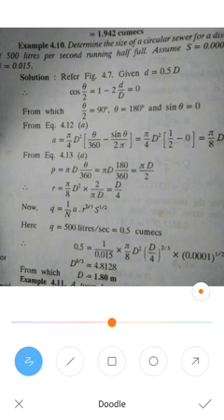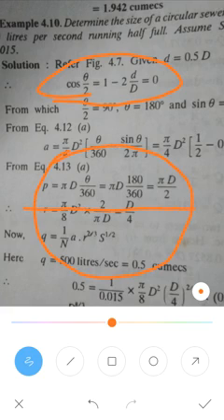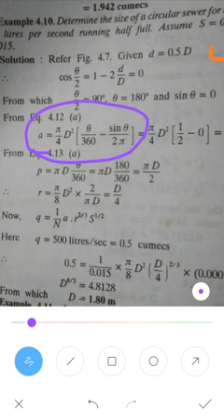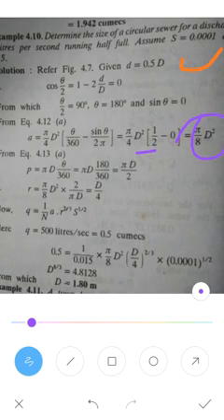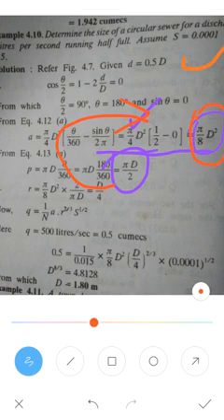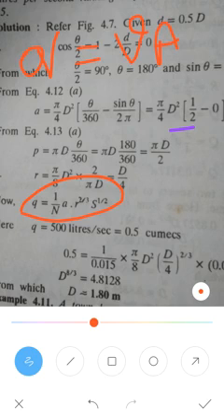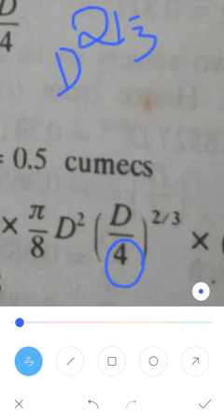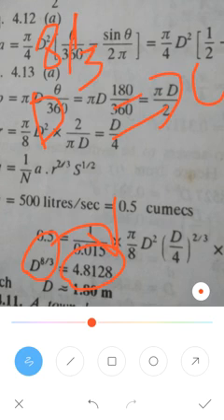Sewage water Engg 1.23 by Prof. Ravikiran